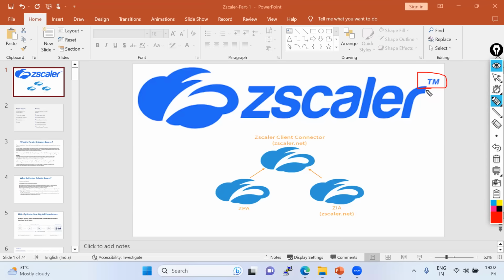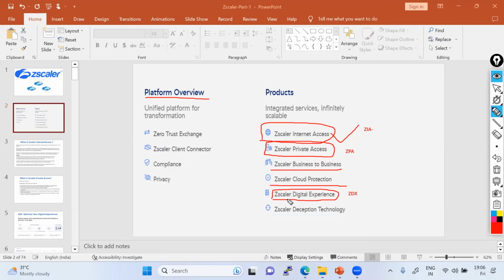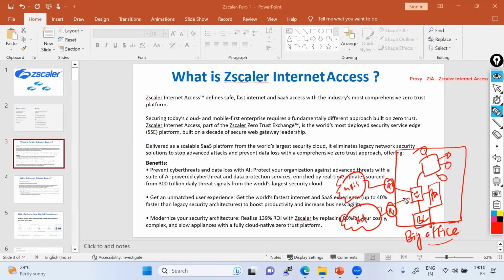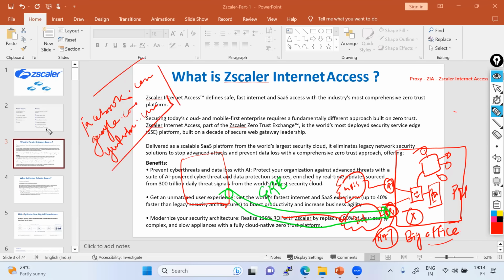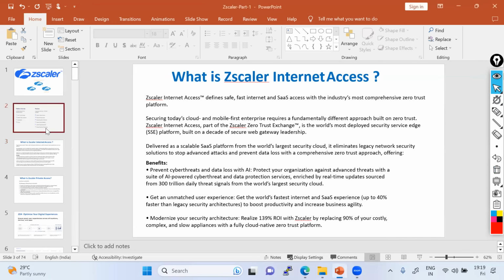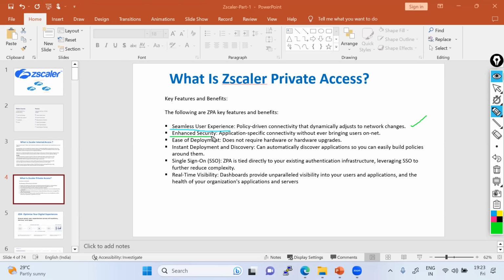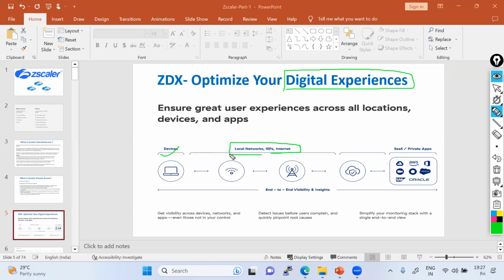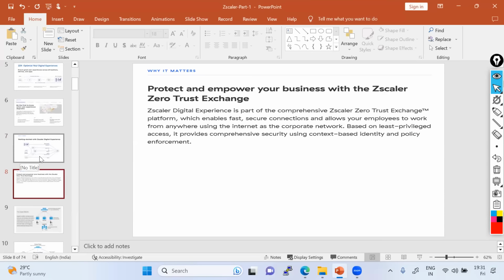Day 1- Zscaler introduction Learn Everything About Zscaler Products and Platform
Cisco Courses:
◆ CCNA 200-301
◆ CCNP Enterprise-ENCOR
◆ CCNP ENARSI
◆ CCIE IE

Firewall & Loadbalance Courses:
◆ FortiGate Firewall
◆ Cisco ASA Firewall
◆ Shopos Firewall

Cloud Courses:
◆ Azure
◆ AWS
◆ GCP

zscaler
zscaler client connector
zscaler vpn
zscaler private access
zscaler application
zscaler internet access
zscaler cloud
zscaler client connector download
zscaler cloud connector
zscaler products
zscaler gartner
zscaler overview
zscaler application connector
zscaler client
zscaler pac file
zscaler trust
internet security by zscaler
zulu zscaler
zscaler for mac
zscaler what is it
zscaler security
zscaler company
zscaler okta
zscaler connector
zscaler zcc
zscaler ipv6
zscaler magic quadrant
zscaler data protection
zscaler client download
okta zscaler
zscaler download for windows
zscaler sse
zscaler cloud security
zscaler remote access
zscaler what does it do
zscaler web filtering
zscaler web security
zscaler privileged remote access
zscaler for users
zscaler application download
zscaler download windows 10
trust zscaler
zcc zscaler
zscaler azure
zscalertwo
zscaler microsoft
zscaler cloud protection
download zscaler client connector
zscaler cyber security
zscaler advanced threat protection
zscaler services
zscaler solutions
zscaler integration
pac file zscaler
zscaler vpn download
vpn zscaler
zscaler analyzer
zscaler meaning
zscaler mac download
zscaler macos
zscaler vpn client
cloud connector zscaler
zscaler for mac download
zscaler what is
zscaler download windows 11
sitereview zscaler
zscaler client connector download windows 10
zscaler download windows
zscaler pac
about zscaler
zscaler always on vpn
zscaler and okta
okta and zscaler
zscaler ticket
remote assistance zscaler
zscaler windows download
download zscaler windows
zscaler client connector download mac
zscaler for windows
zscaler download for windows 11
zscaler client connector for windows
zscaler macos download
download zscaler for windows 10
zscaler client connector download for windows 10
use of zscaler
download zscaler for mac
about zscaler company
download zscaler client connector for windows
zscaler technology
zscaler client connector windows
zscaler client connector mac
zscaler syslog
npm zscaler
zscaler linux download
zscaler client connector download for windows
zscaler windows 11
pac zscaler
fortinet zscaler
zscaler learning
privileged remote access zscaler
velocloud zscaler
zscaler vpn download for windows 10
intune zscaler
zscaler private access download
zscaler no internet access
zscaler server
zscaler client download for windows 10
zscaler internet access pricing
download zscaler client
zscaler active directory
zscaler websocket
zscaler analyzer tool
zscaler azure ad integration
zscaler backup and restore
zscaler cloud connector azure
zscaler cloud native platform
zscaler kerberos
zscaler remote desktop
zscaler mtr
zscaler connector download
zscaler vpn client download
zscaler sitereview
zscaler monitor employees
zscaler platform
zscaler work from anywhere
zscaler access
zscaler is a vpn
zscaler total employees
aws marketplace zscaler
zscaler anyconnect
client connector zscaler
zscaler mac client
zscaler 100.64
zscaler web
okta zscaler integration
zscaler client connector mac download
zscaler web isolation
internet security zscaler
zscaler private access connector
zscaler udemy
zscaler private access pricing
web insights zscaler
zscaler cloud connector aws
zscaler client connector download for mac
zscaler how does it work
zscaler palo alto networks
zscaler info
zscaler network security
zscaler is vpn
private access zscaler
zscaler traceroute
zscaler site to site vpn
zscaler how to use
zscaler and vpn
zscaler private
zscaler windows 7
zscalerbetazscaler cloud security platform
zscaler infrastructure
zscaler information
learn zscaler
zscaler pcap